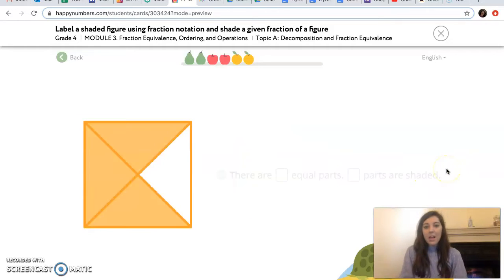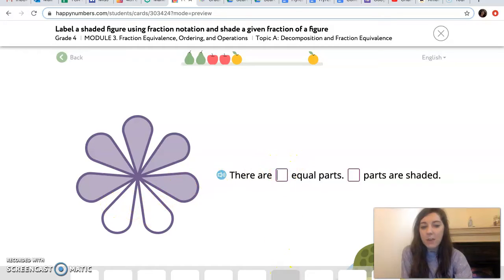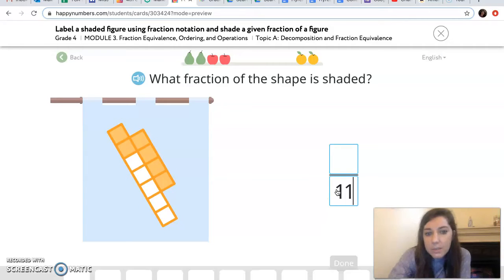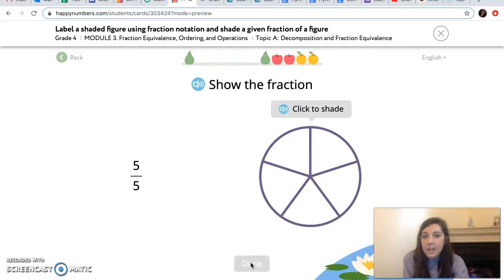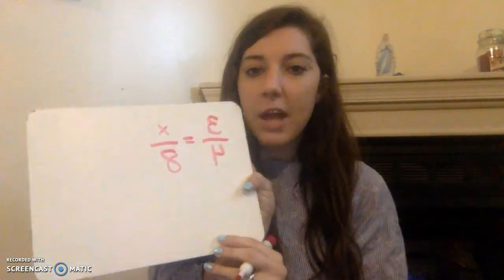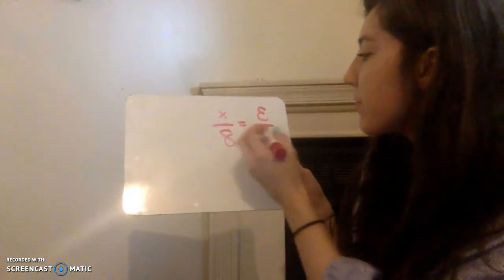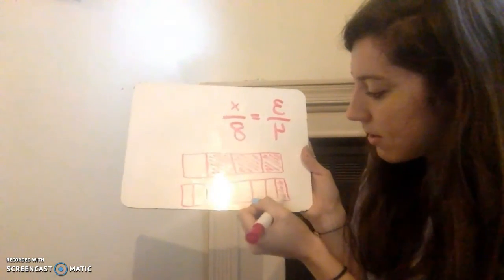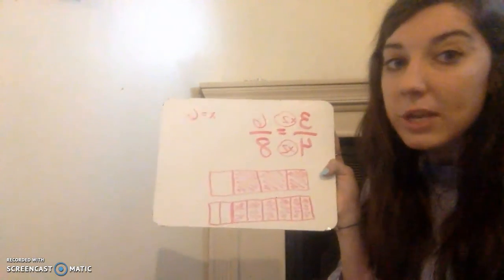Math 5/4/20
Today we are getting started on our unit on FRACTIONS!!